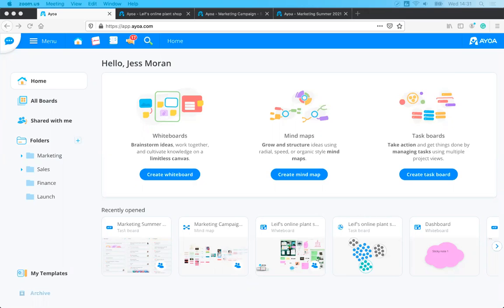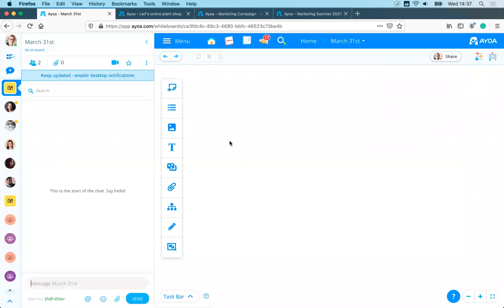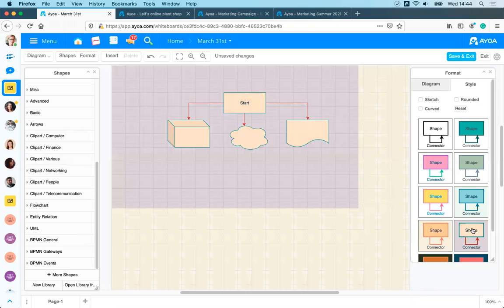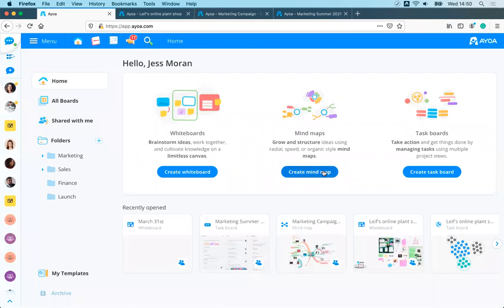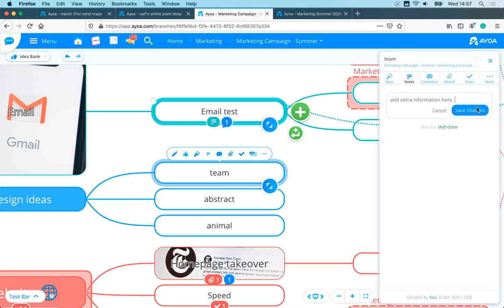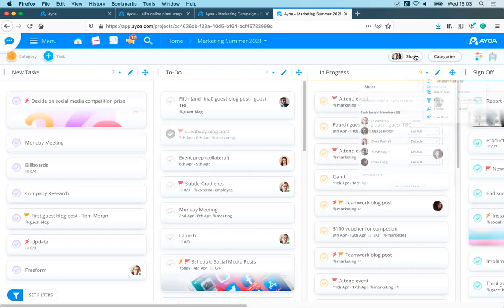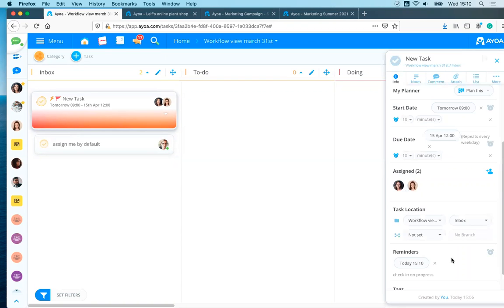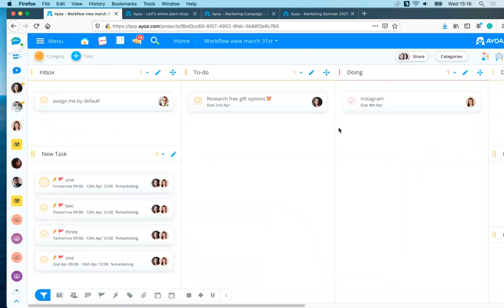Ayoa Webinar: Getting Started with Ayoa | 31st March 2021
Discover the basics of how to use Ayoa's whiteboard, mind mapping, task management and team collaboration features, so you can get up and running as soon as possible.

Our friendly customer support team regularly run free webinars where you can quickly learn the basics of Ayoa or discover how to use a specific feature.